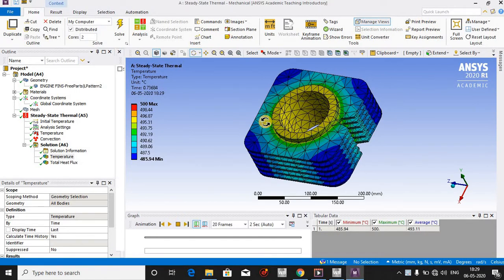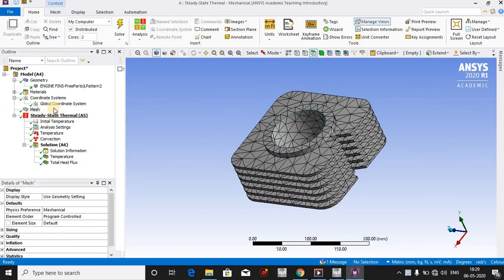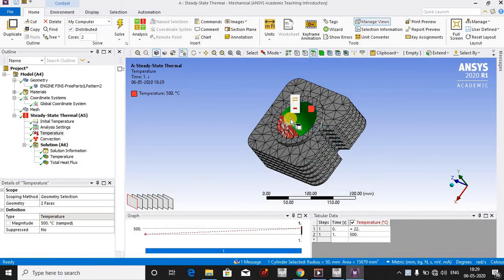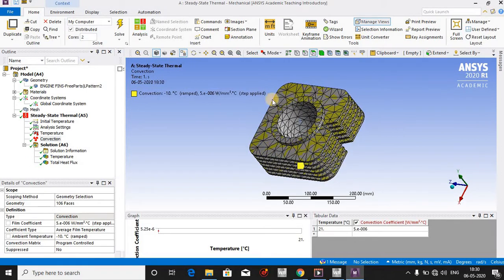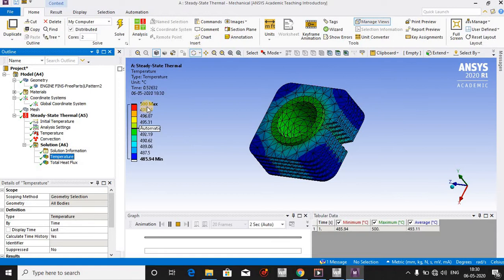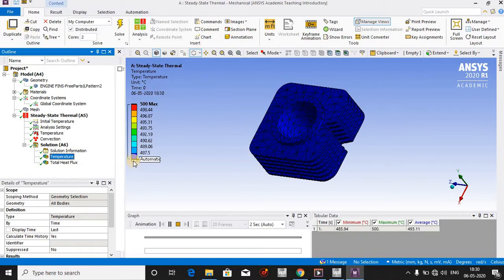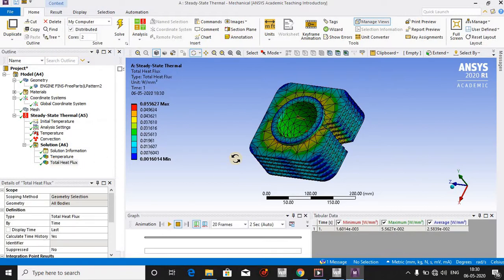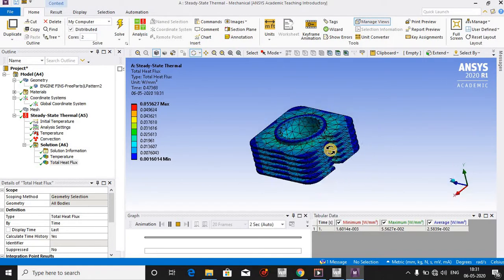STEADY STATE THERMAL ANALYSIS OF ENGINE FINS (ansys for begineers)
this video is for begineers who is seeing a complete knowledge in ansys simulation.